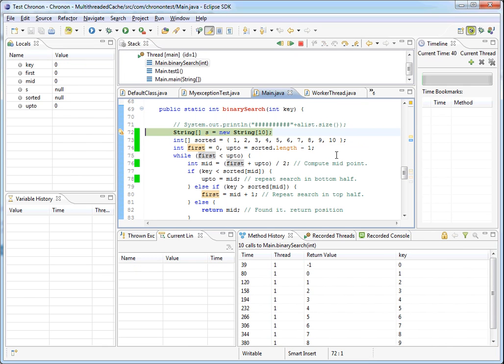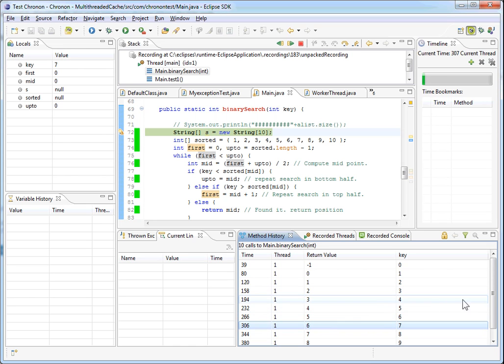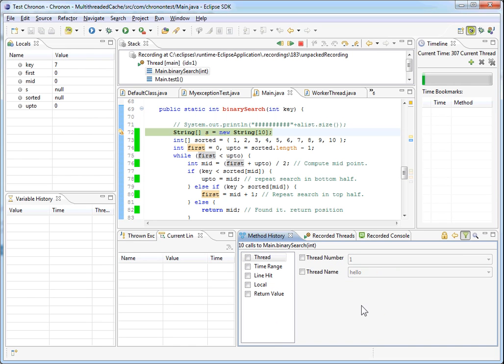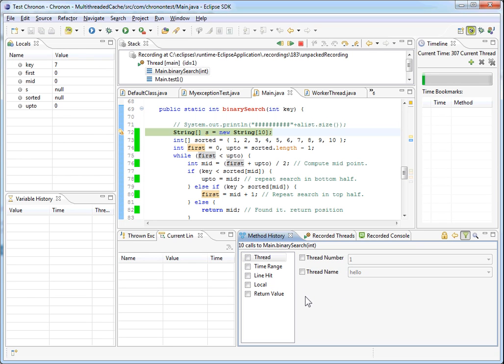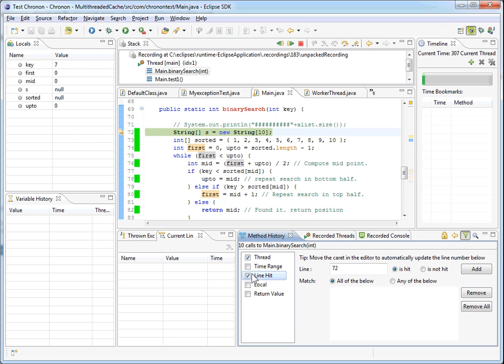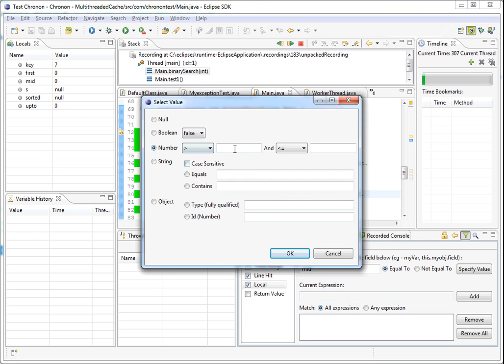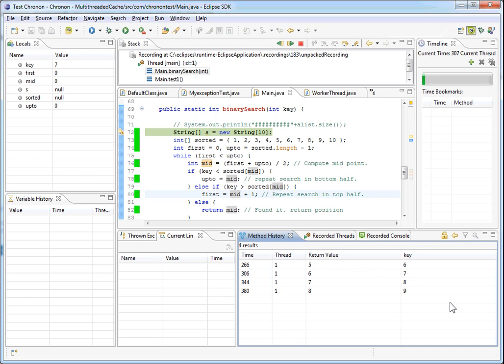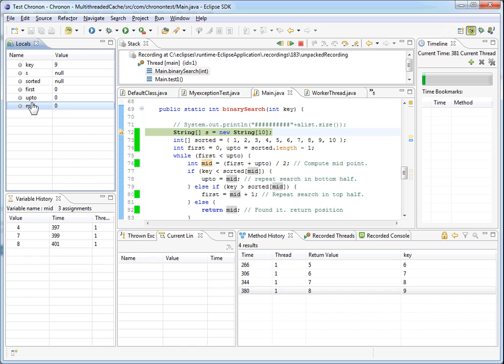Chronon - Debugging without Breakpoints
Debugging without Breakpoints using Chronon Time Travelling Debugger